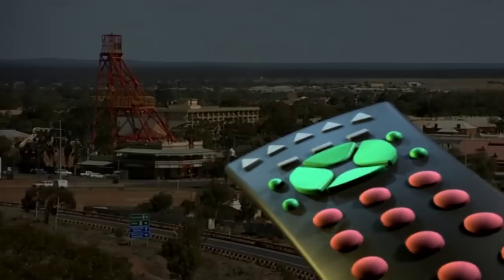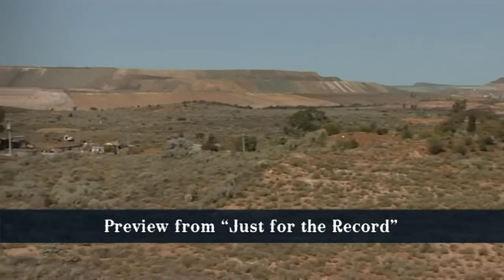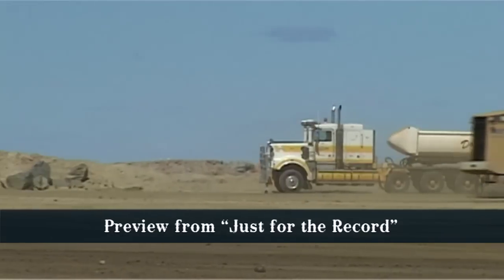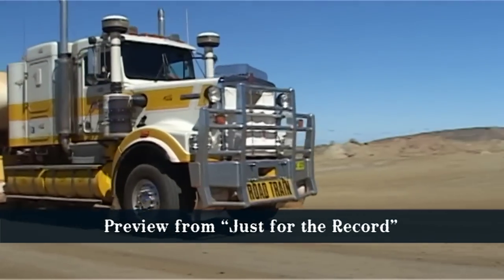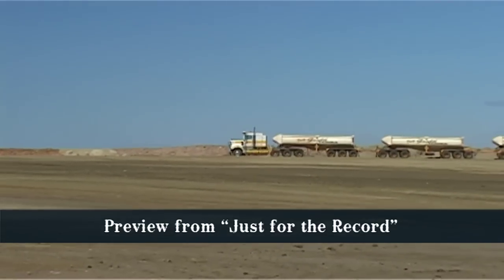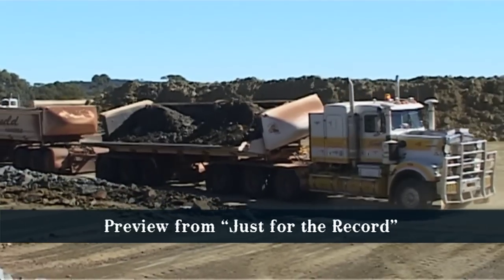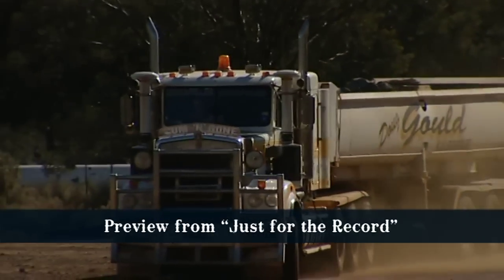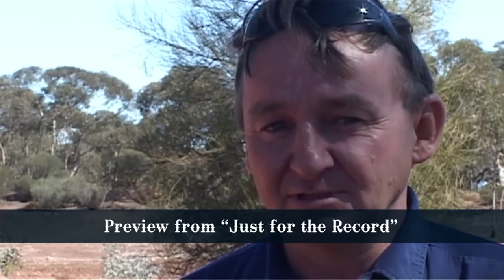Just for the Record World's Longest Road Train part-2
In this part of the World's  Longest Roadtrain, Doug Gould talks about his trucking operation and explains how his company hauls the gold ore from the pit to the processing facility and takes us for look around his home town of Kalgoolie Western Australia.